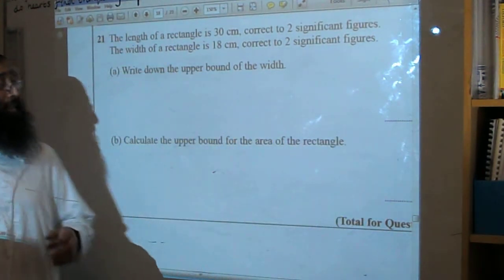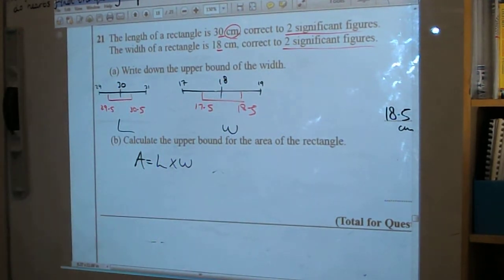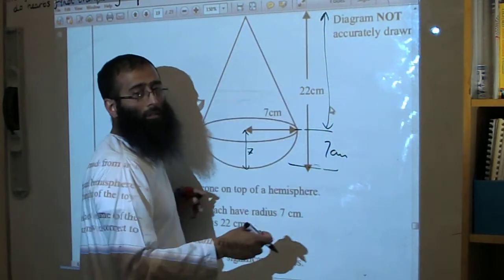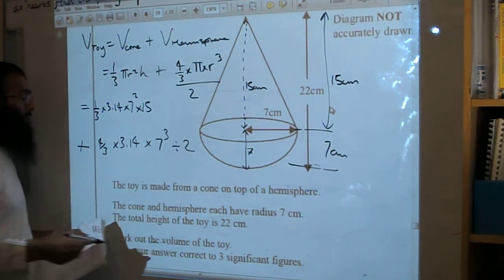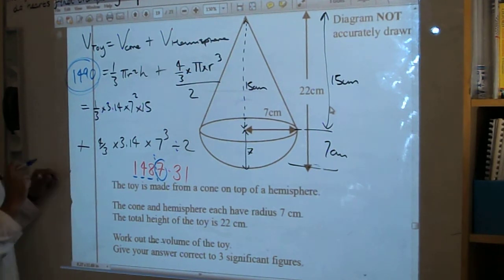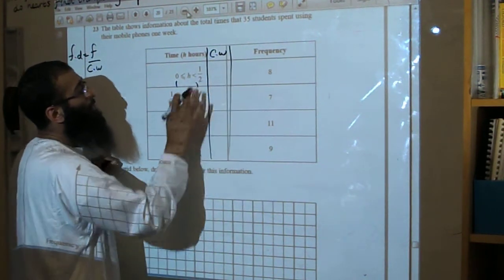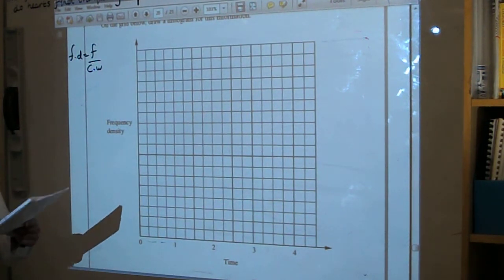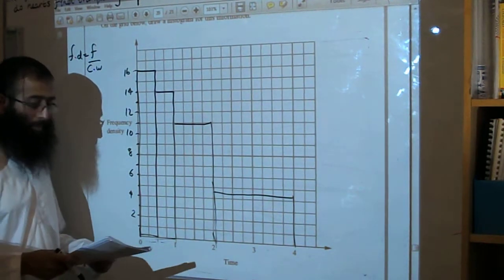Edexcel Mock Paper 2 Edexcel 1MAO/2H Q21-23